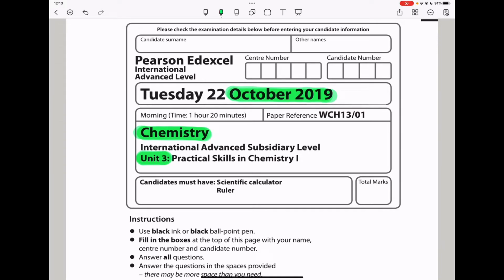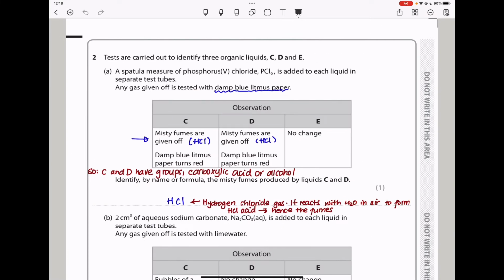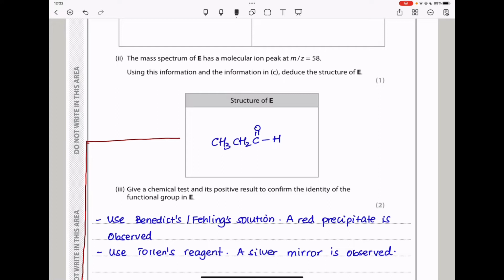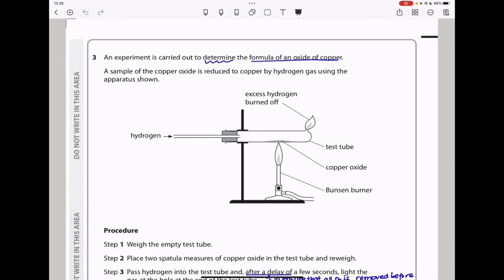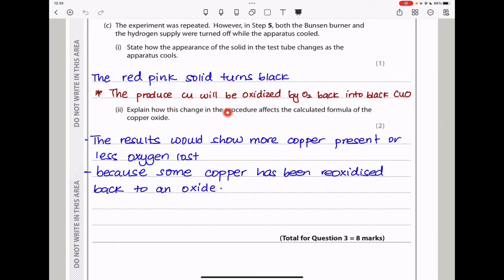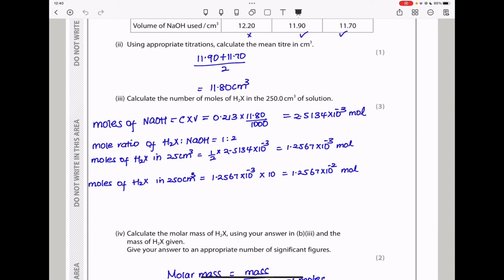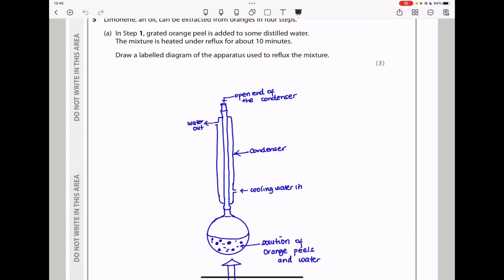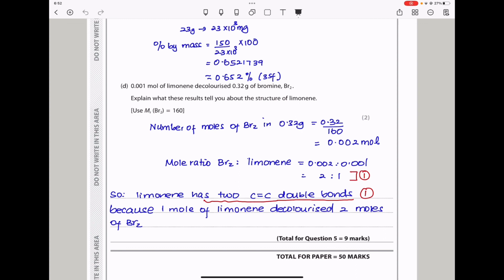Pearson Edexcel International A level chemistry unit 3 October 2019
This video is a walkthrough of the unit 3 chemistry paper for October 2019.